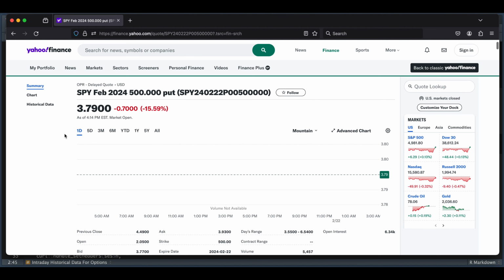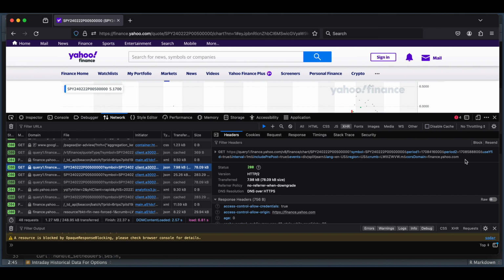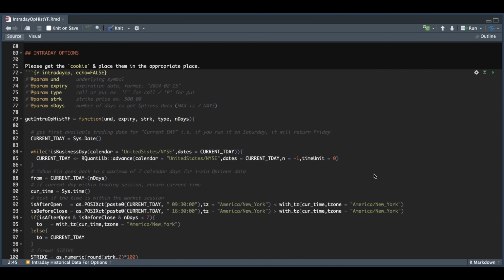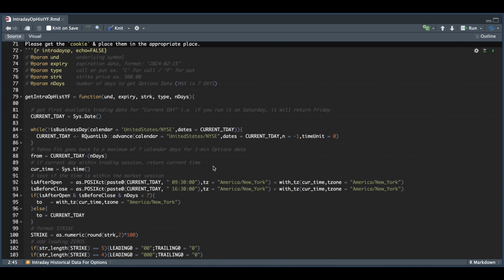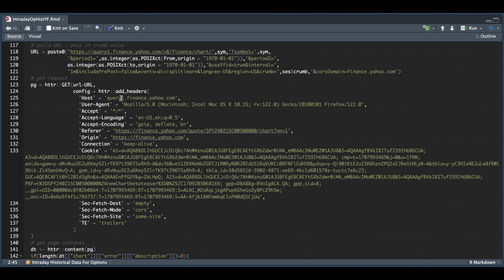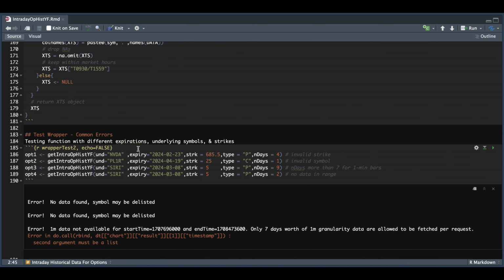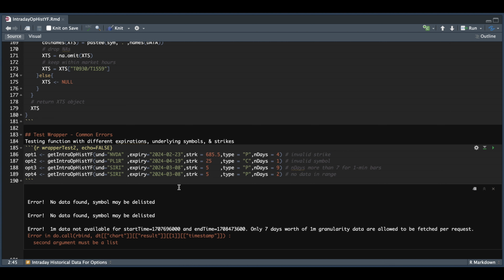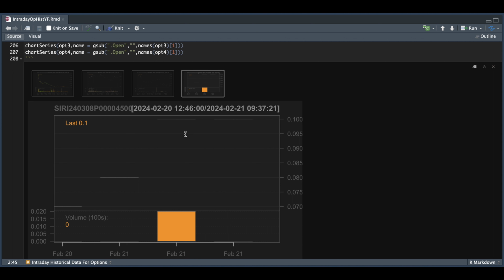Scrape 1-Minute Options Data (OHLCV) in R